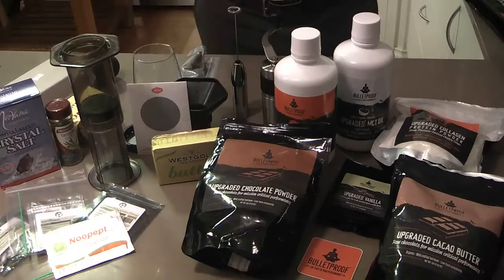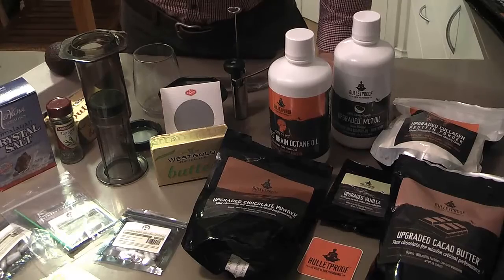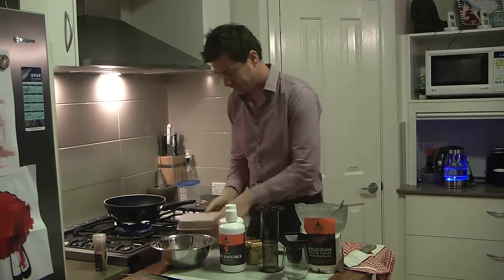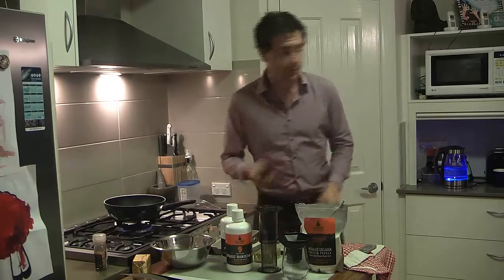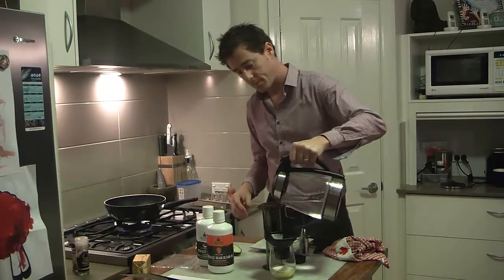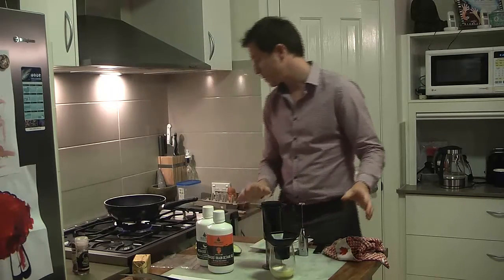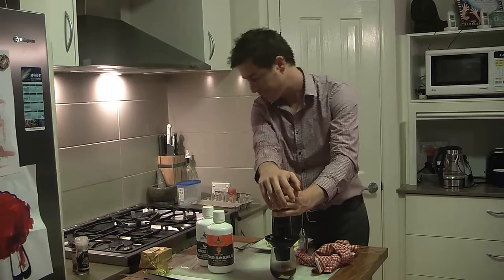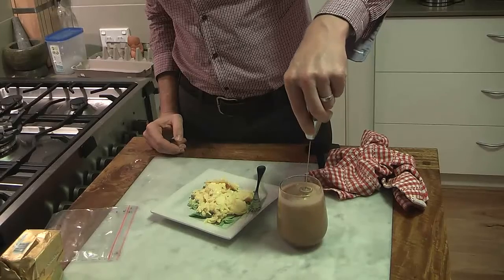Bulletproof Coffee Tutorial Supercharge your day every morning in 10 minutes includes breakfast an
BulletProof® Coffee Tutorial, MCT and Brain Octane Oil, Super Simple Nutritious Breakfast, and Nootropics - How to Supercharge Your Day, Every Morning, in just 10 Minutes.
I discovered these simple and unconventional changes almost by accident and they have made a profound effect on my life and those around me who have given it a try.
If you like this video, show some love and +1 below.
For a full version of these notes including details on Breakfast, Nootropics, and a stack of resources, head over and grab a copy of the full pack.
I personally use all of them. If you are the owner of any of these sites and don't appreciate the free traffic, please let me know and I'll find someone else
Products and Tools:
Ok, I love BulletProof stuff. I've tried other brands of most of these products and while they might be premium, they live up to quality and value for money. But the key for me is flavor.
Upgraded BulletProof Coffee Beans, Upgraded MCT and Brain Octane Oil, Upgraded Collagen Protein, Upgraded Vanilla Beans, Upgraded Chocolate Powder, Upgraded Glutathione Force
Aerobie Aeropress and Porlex Coffee Hand Grinder (Courtesy of Timothy Ferris)
Portable Hand Blender
Nootropics:
Information, warnings, and references - good start
Products - I use these 2 at the moment and have found price, shipping, and quality to be great
You will find great intro information, but remember, these sites are selling you their products, so do your research on unbiased sites too.